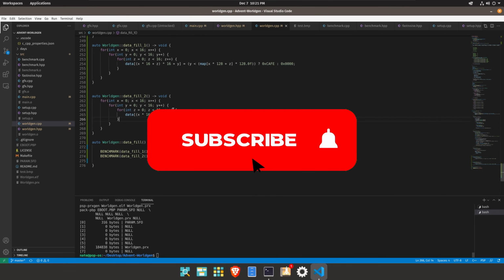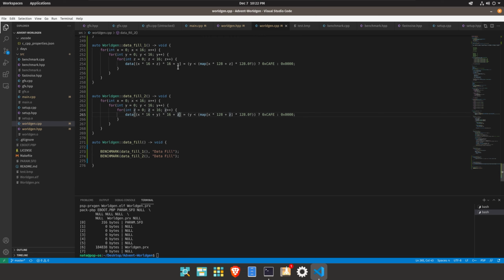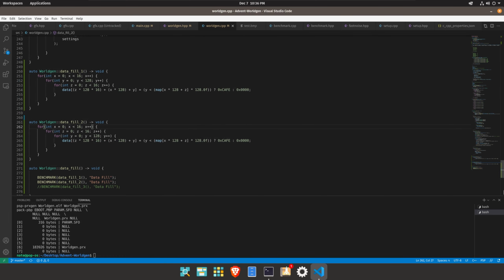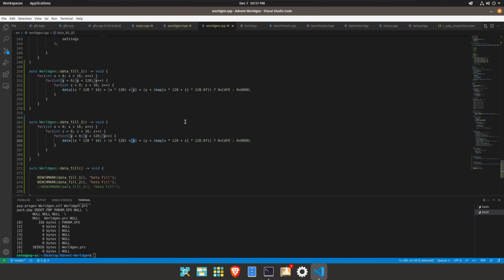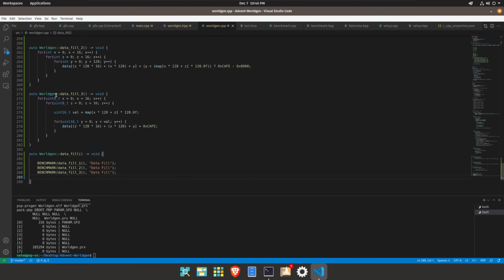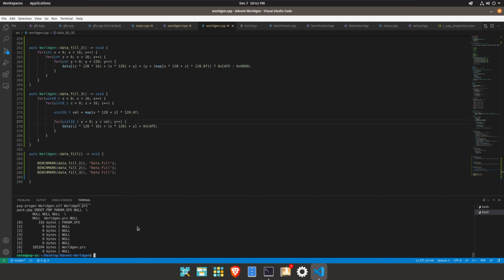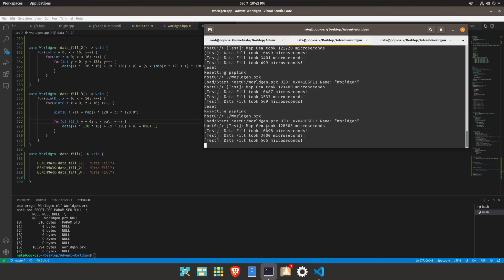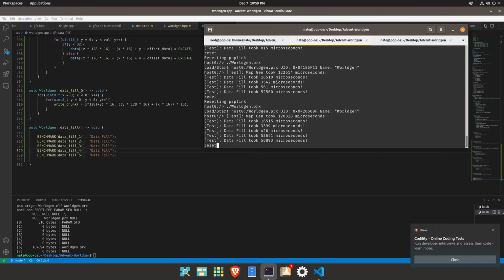Advent of PSP - Day 6: Data Filling Algorithms!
Advent of PSP Day 6! This time, we try to optimize the PSP's data filling algorithm to get super fast chunk generation!